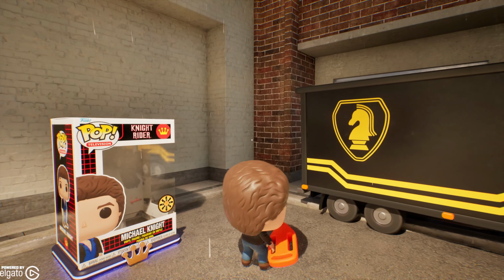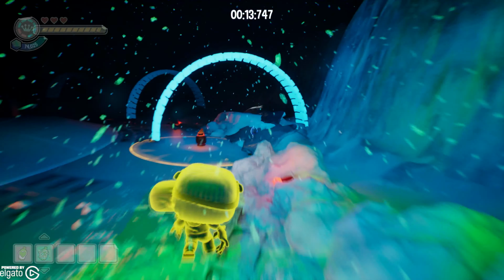Funko Fusion How To Unlock Michael Knight from Knight Rider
You will first encounter Michael Knight and KITT in The Umbrella Academy Level 2 “Beats on the Streets” and you can actually get things started in your first playthrough of the level if you use a speed soda. After that, you will need to complete six more races in the levels listed in the time stamps.

00:00 Intro
01:01 The Umbrella Academy Level 2
04:16 Hot Fuzz Level 3
06:26 The Thing Level 3
08:29 Masters Of The Universe Level 1
10:14 Battlestar Galactica Level 2
11:56 Scott Pilgrim vs The World Level 3
14:57 Jurassic World Level 1
17:06 Ending

Thank you 10:10 Games for the review copy of Funko Fusion